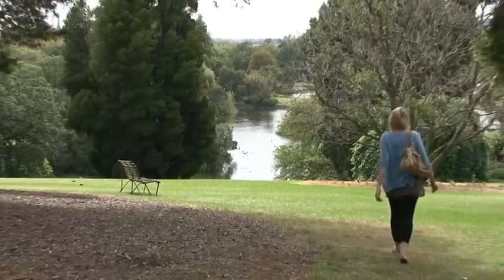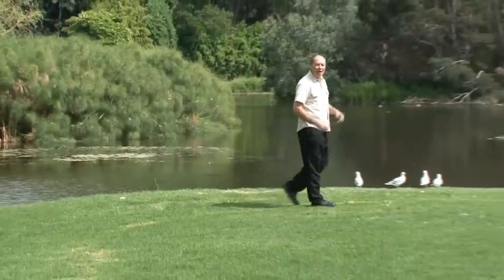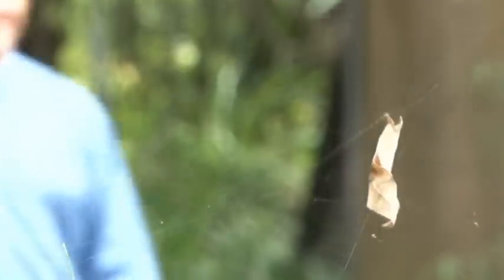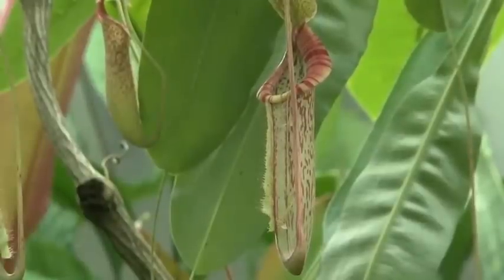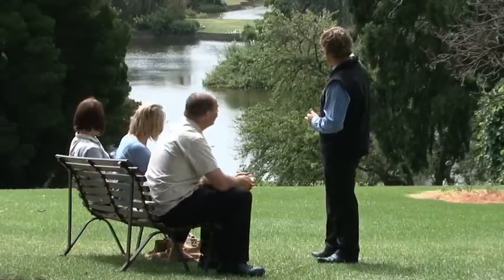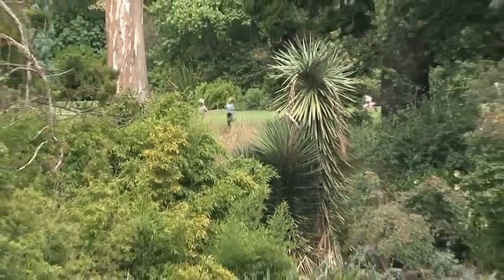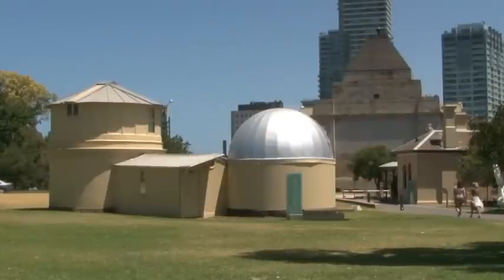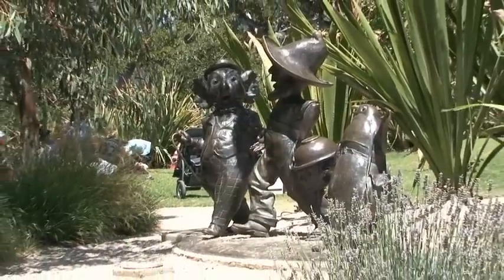Royal Botanic Gardens - Melbourne - Australia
A guide to Melbourne's beautiful Royal Botanic Gardens only minutes from Australia's second largest city